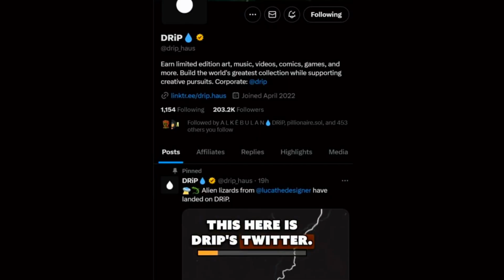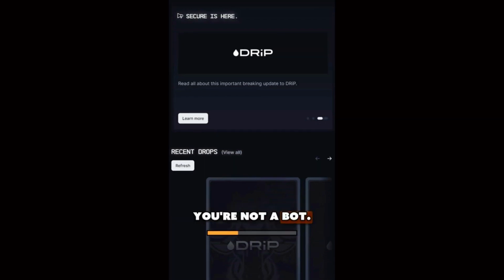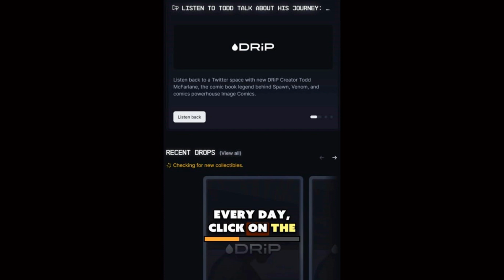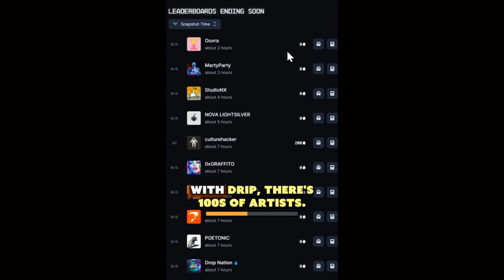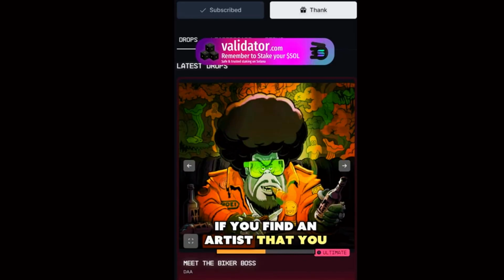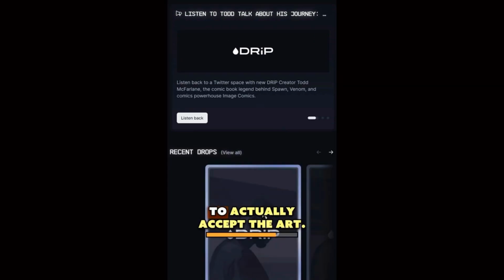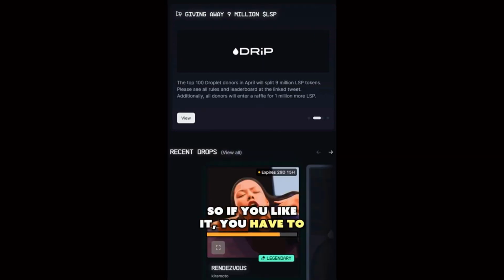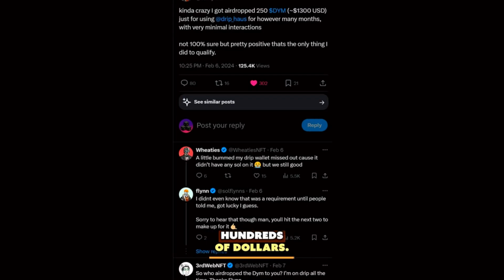Drip:Collect Free NFTS!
NFTs are all about collecting cool, epic art, and what better place to do that than Drip?